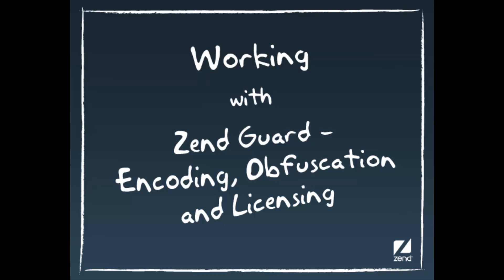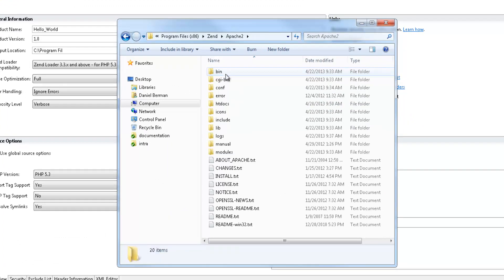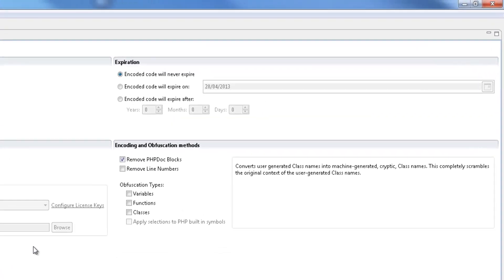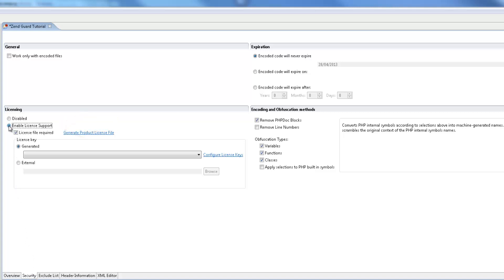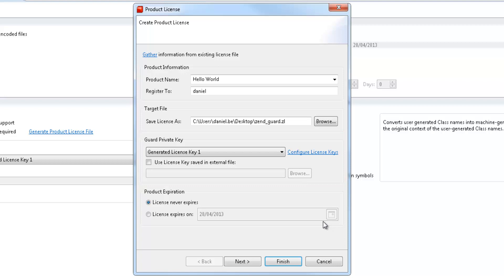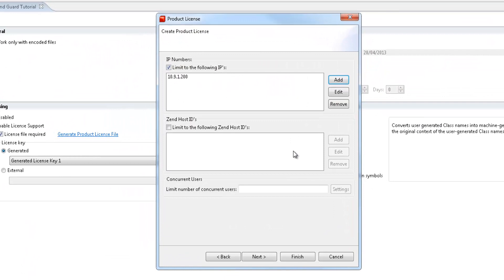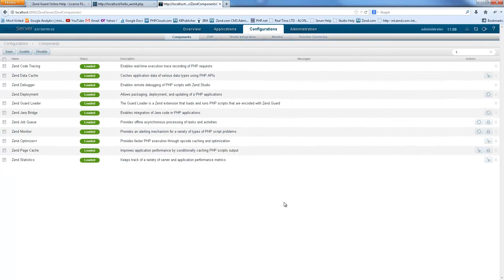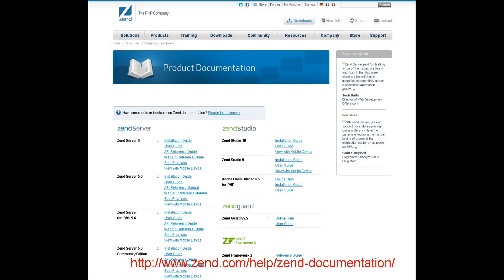Working with Zend Guard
Describes the procedures for encoding, obfuscating and licensing PHP projects using Zend Guard.